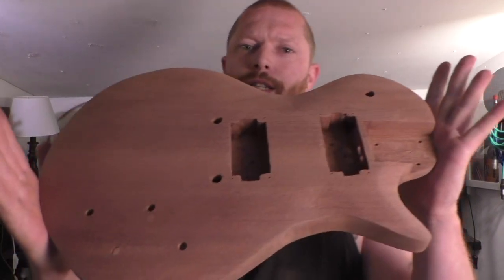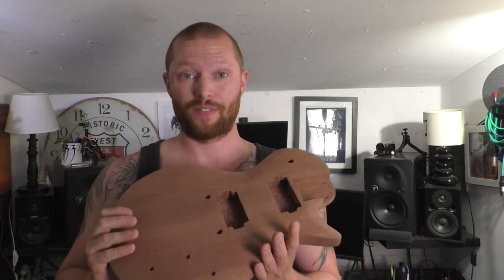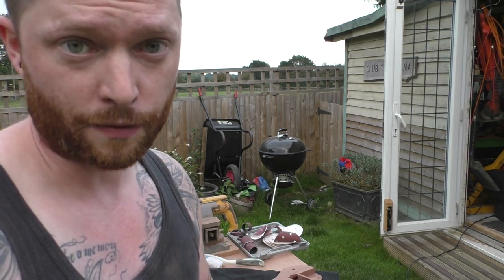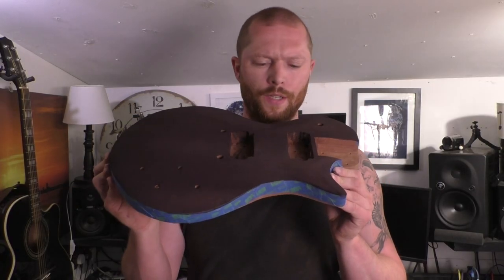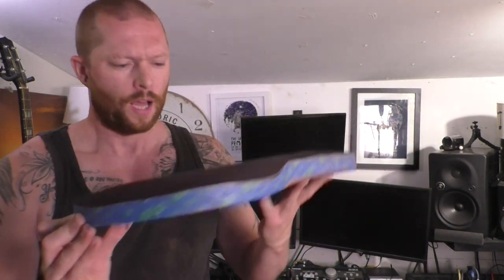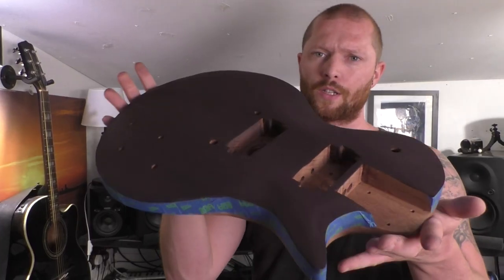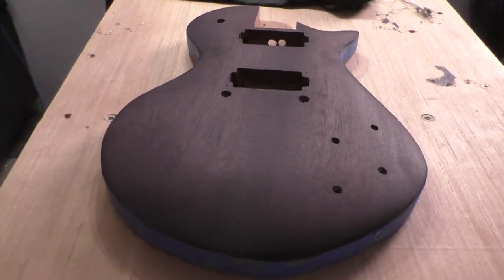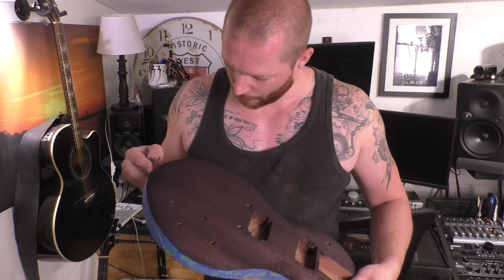Using Crimson Guitars' black Stunning Stains on Sapele - How to make a guitar Part 11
Want to know how to make a guitar?  In this video I demonstrate how stain your guitar using Crimson Guitars black Stunning Stains.  The only place I could find black stain was from Crimson Guitars and that's how I discovered them, they have a great website with lots of useful tools and supplies and also an incredible YouTube channel.  The black Stunning Stain looked amazing - I applied two coats before with a light sanding after the first coat, before oiling

Below are amazon affiliate links for the parts I used to make this guitar, meaning, at no cost to you, I will earn commission if you click through and make a purchase:
US:
Ernie Ball Regular Slinkys (10-46)
Gibson Style neck
Wilkinson Zebra Humbuckers

UK:
Gibson Style neck
Wilkinson Zebra Humbuckers
Humbucker mounting screws kit
locking machine heads
500k Type B pots
500k type A pots
Black 3 way switch

Below are amazon affiliate links for the tools I used to make this guitar, meaning, at no cost to you, I will earn commission if you click through and make a purchase:
US:
Makita Random Orbital Sander
Full Face Mask
Drum Sanding Kit
1-13mm HSS Drill bit set
Forstner bit set

UK:
Smooth file for Fret filing
30cm metal ruler
1m metal ruler
notched straight edge
drum sanding kit
drill bit set 1mm-13mm
Scheppach Track saw / Plunge Saw
Scheppach Table saw
Scheppach Mitre saw
Scheppach Mitre saw stand
Dewalt Cordless Driver
Erbauer Router
Forstner bit set
Scotch blue masking tape
Bosch Holesaw set
Mitre Mate quick bond glue

US:
ART Voice Channel
ART Patch Bay
Focusrite Saffire PRO 40
Behringer 1202fx
Rode nt1a
Extreme Isolation Headphones (EX29)

UK:
Behringer 1202fx mixing desk
Rode nt1a

Below are amazon affiliate links for the products I use to make my videos, meaning, at no cost to you, I will earn commission if you click through and make a purchase:
US:
Panasonic HC V770 camcorder
Rode nt1a
Behringer 802 mixing desk

UK:
Panasonic SD60 camcorder
Rode nt1a
Behringer Q802USB Mixing Desk